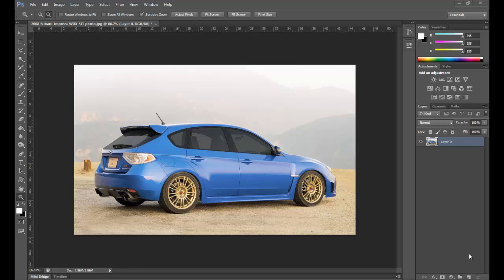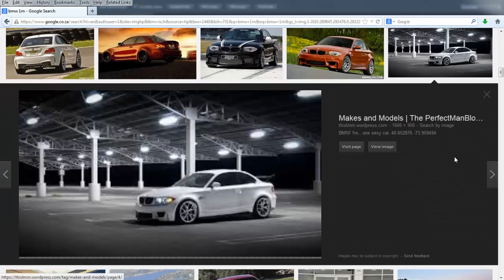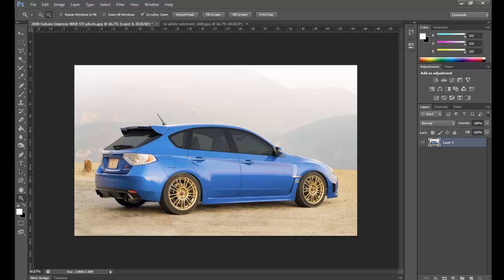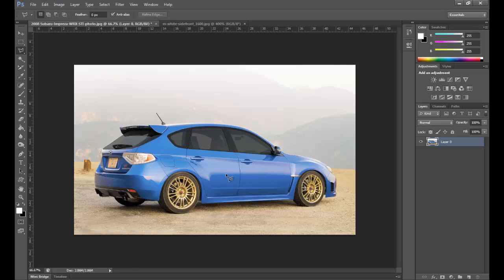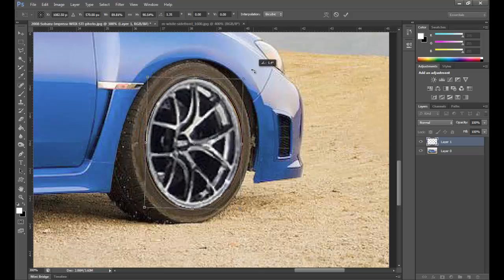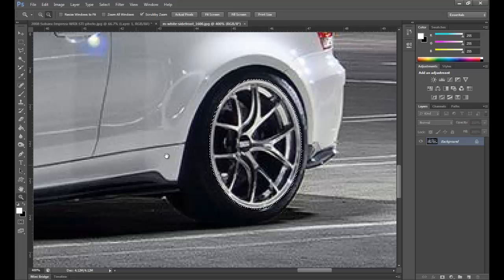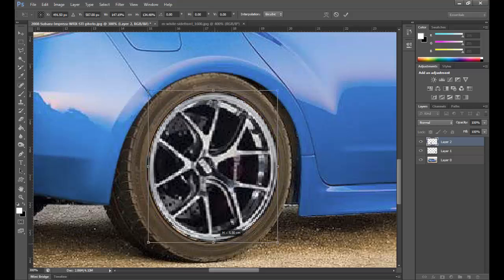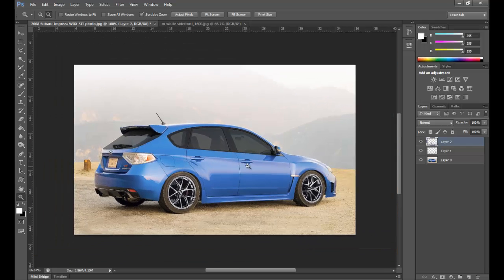Virtual Car Tuning Part 5 - Changing Wheels On Your Car In Photoshop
In this Video ill show you how to change your wheels using Photoshop